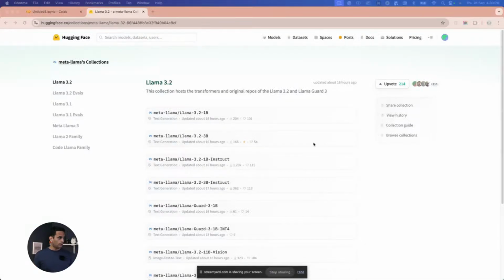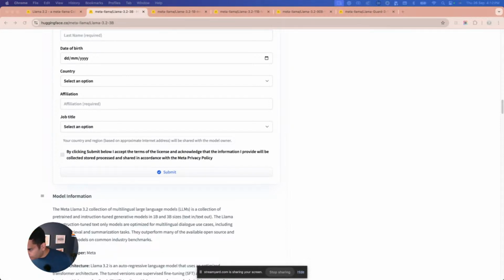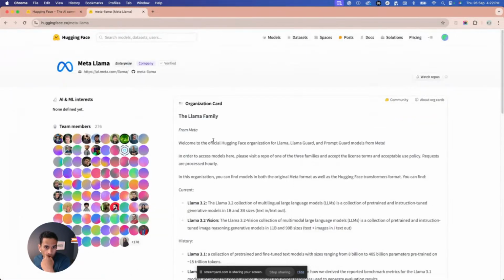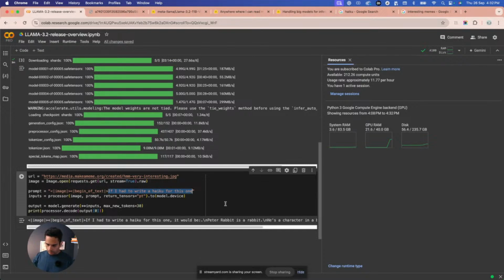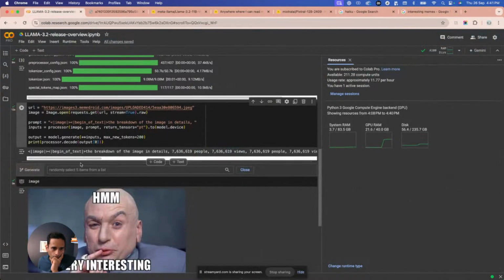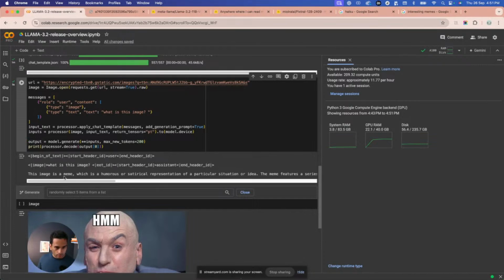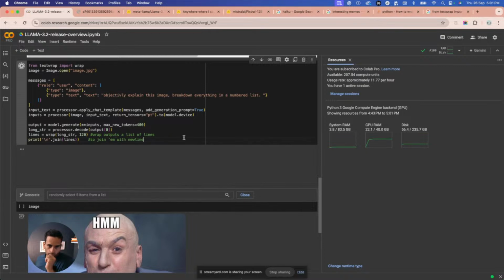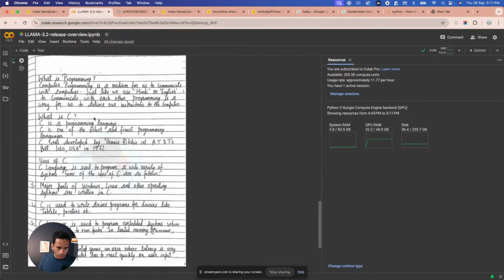LLAMA 3.2 Release Overview - Dev Stream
In this live stream I aim to have a look at the newer llama models. I will also try to run the model to see some general purpose reasoning and vision capabilities.